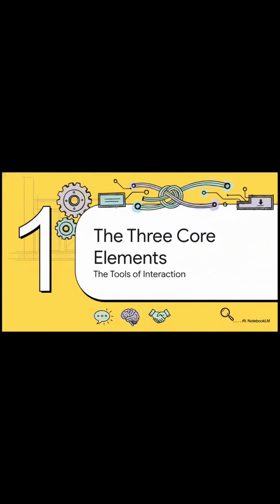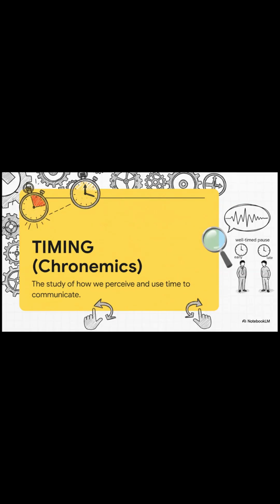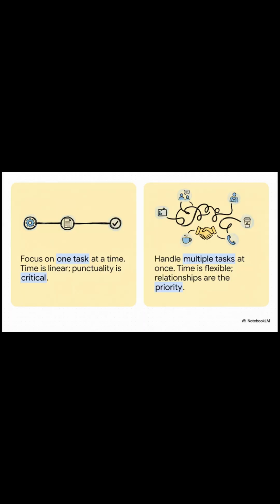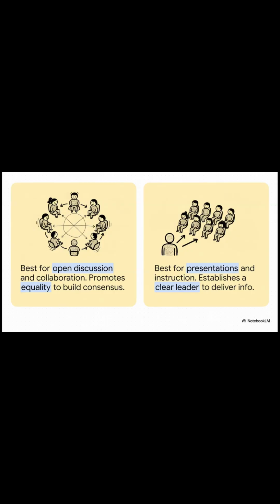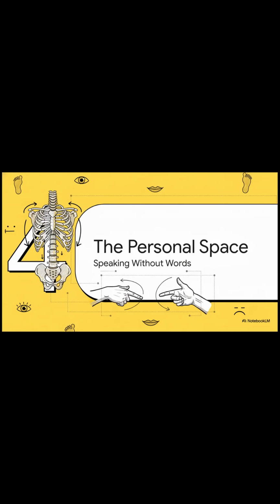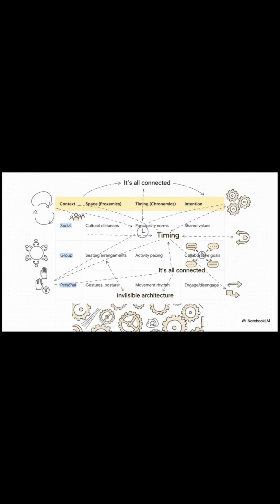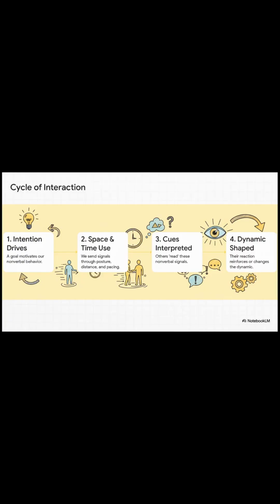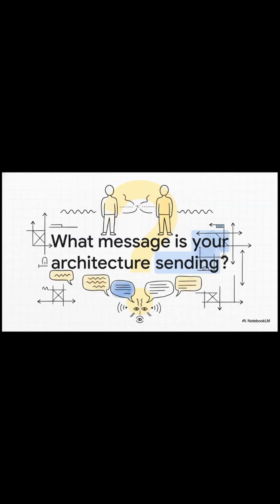Architecture of Interaction by Erokhane via NotebookLM 1